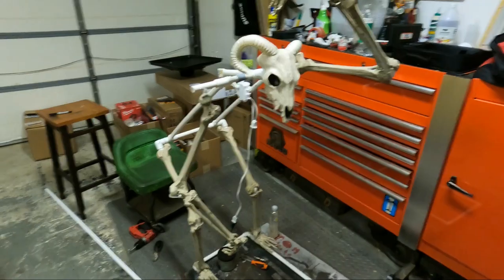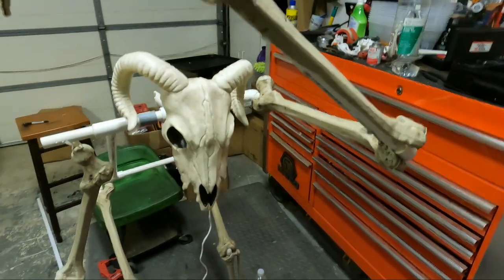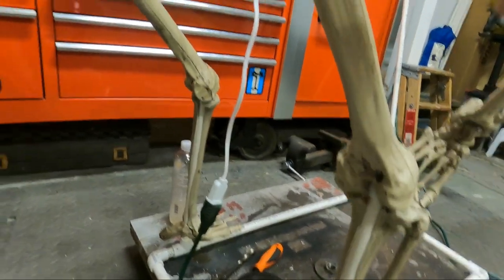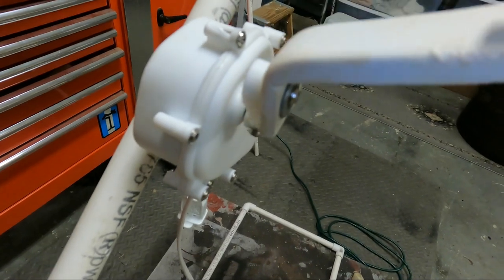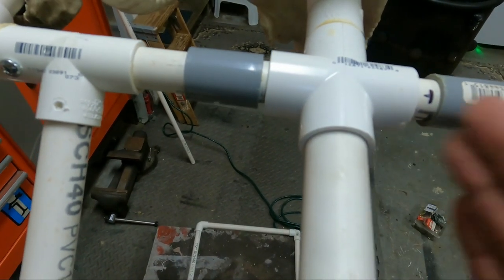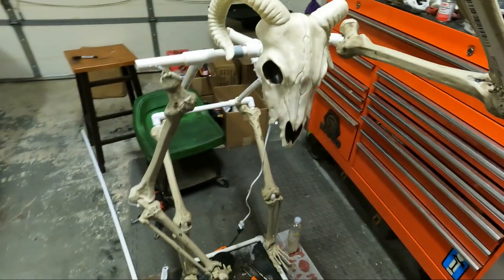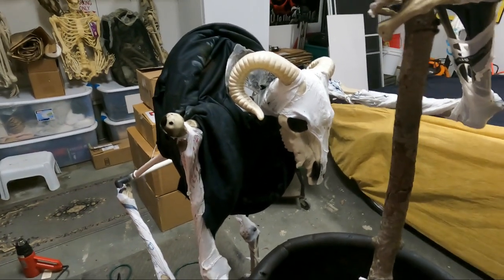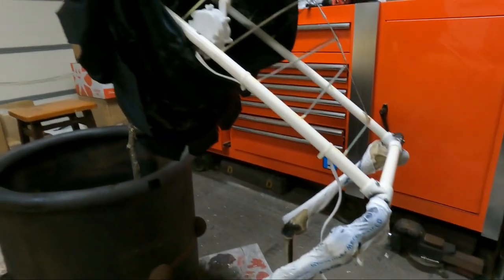DIY HALLOWEEN - Cauldron Creep Build (Part 1)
Part one of my Cauldron Creep build showing how I started my build.
Note: This is an un-edit video do to video editing software problems.

Warning:

If you attempt copying a prop, project or any information on this channel you do at your own risk!
This show contains scenes that some viewers may find disturbing.
Intended for mature audiences only.